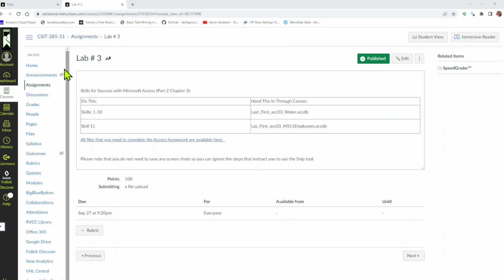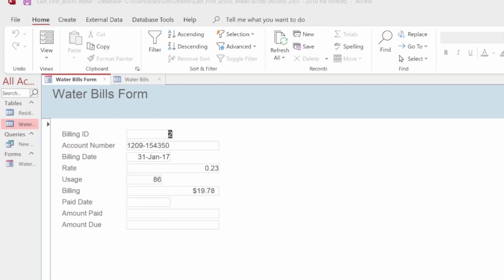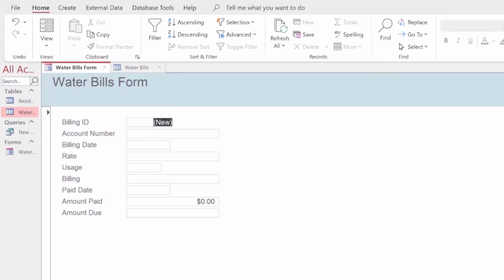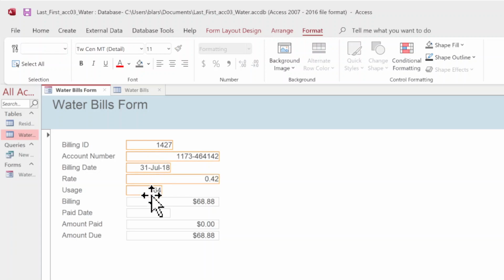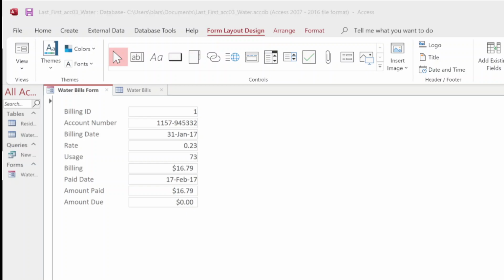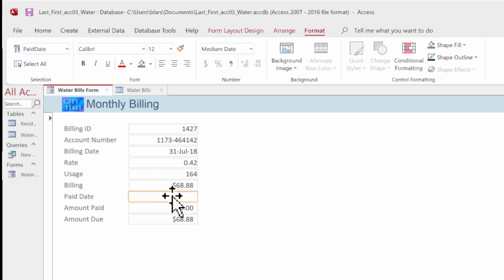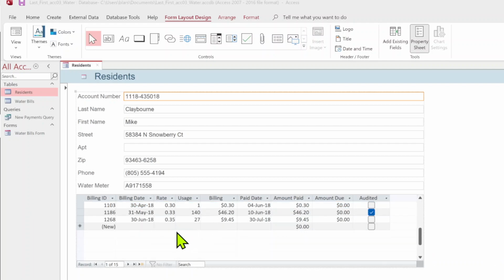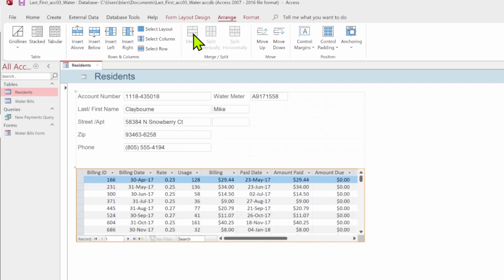Database Development and Design: Week 4: Lab 3 Walkthrough